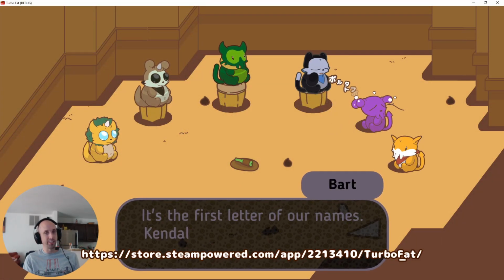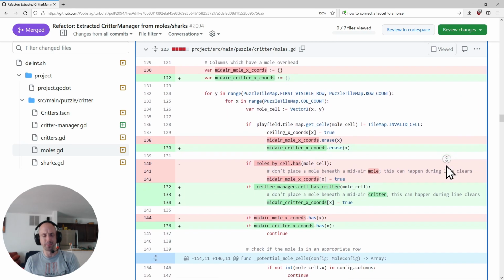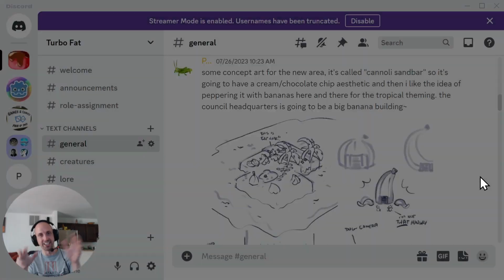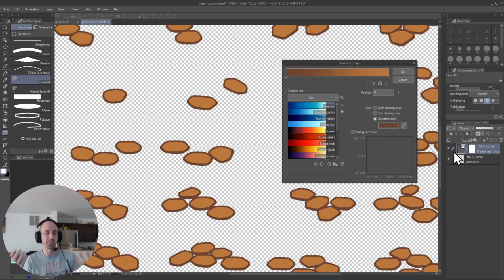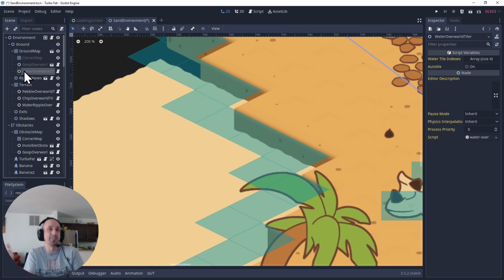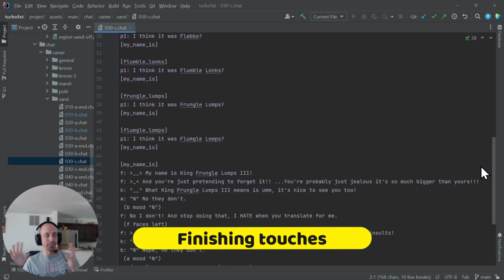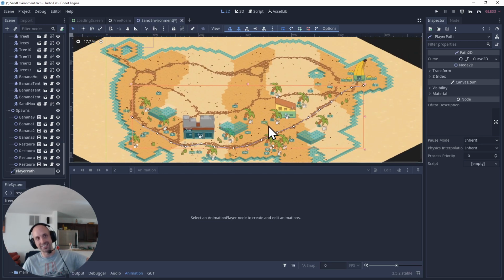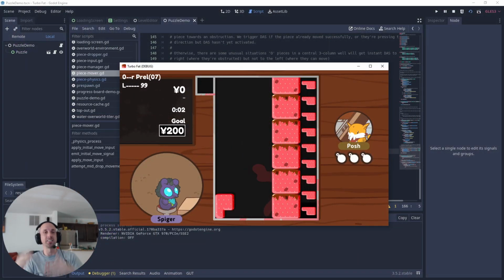Turbo Fat Development Diary 2023-09-04: Save time with gradient maps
Development diary for a puzzle game I'm making, "Turbo Fat". Today I talk about designing the new tropical area "Kflab" and using gradient maps to speed up the creation of new sprites.